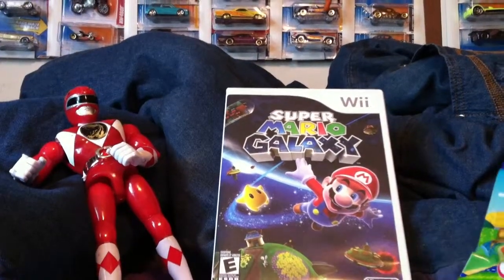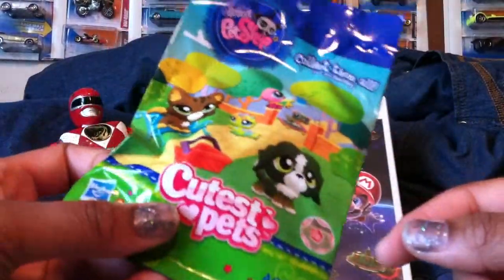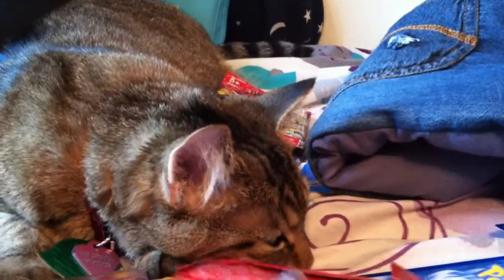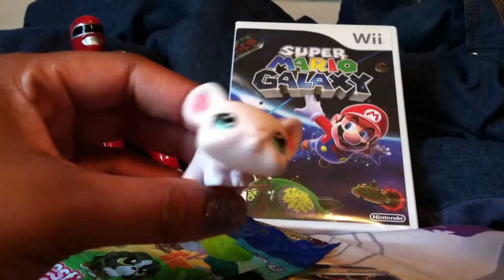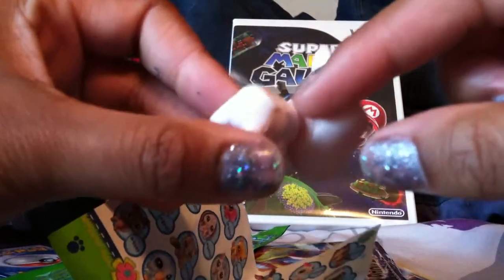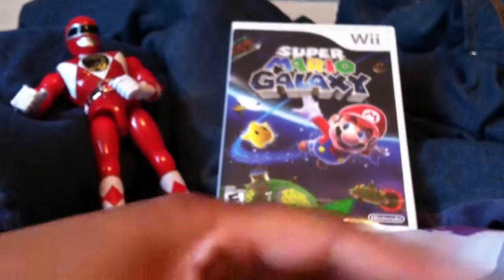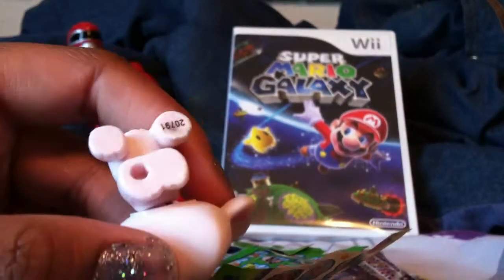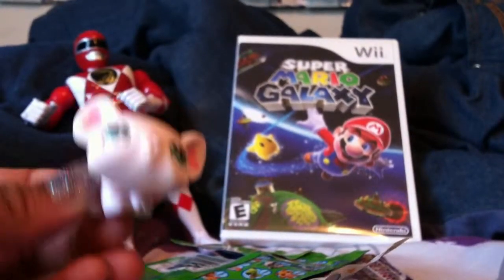Littlest Pet Shop: Cutest Pets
Random Mystery Bag